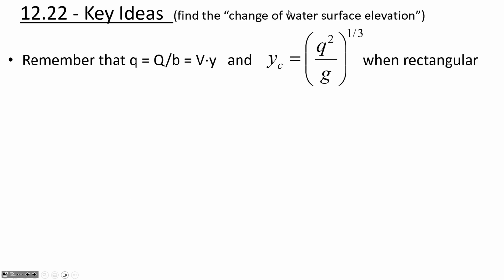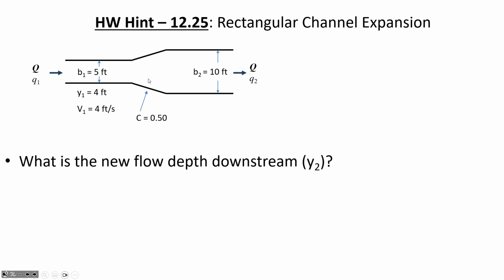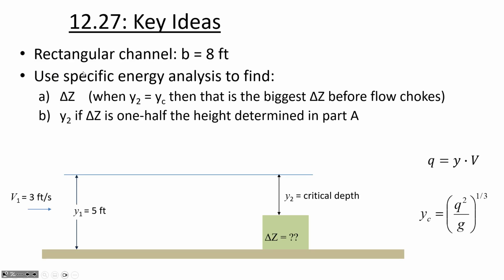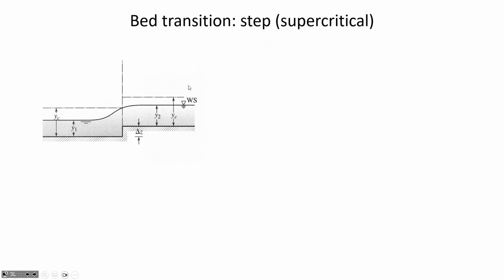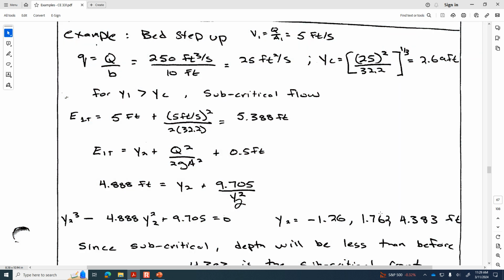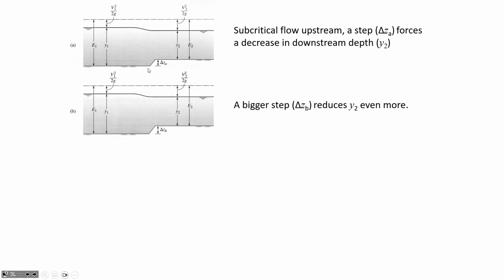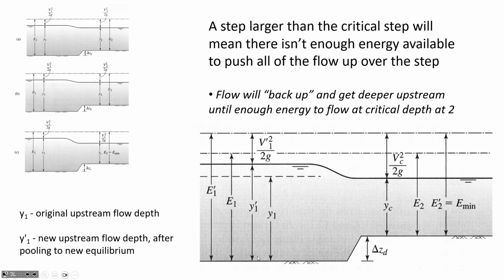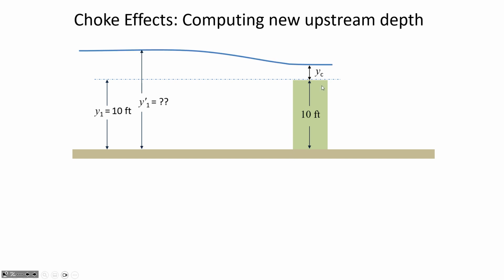Specific energy, discharge-depth, choked flow - CE 331, Class 27 (11 Mar 2024)